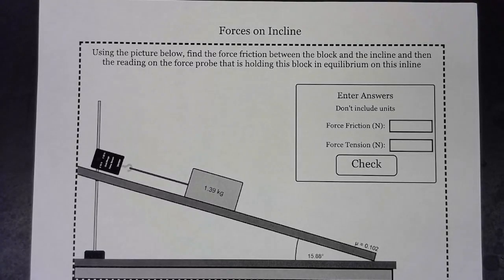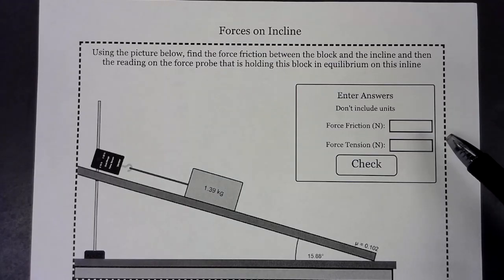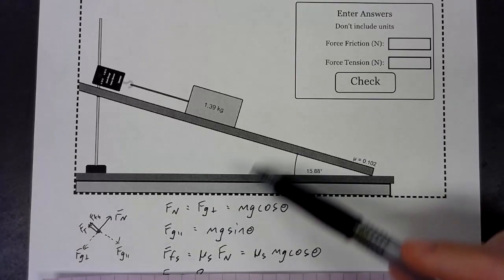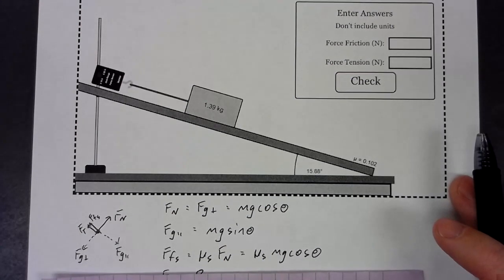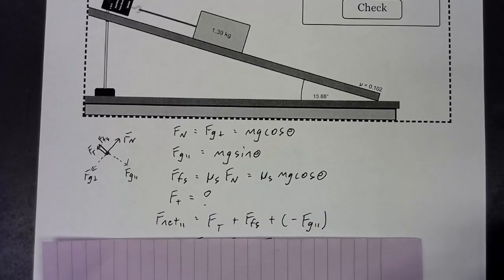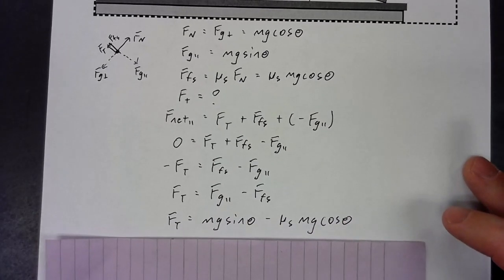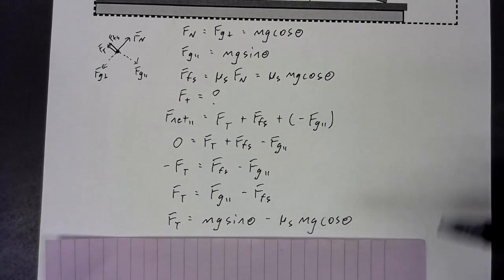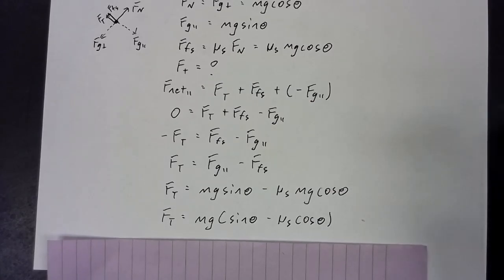Forces on Incline